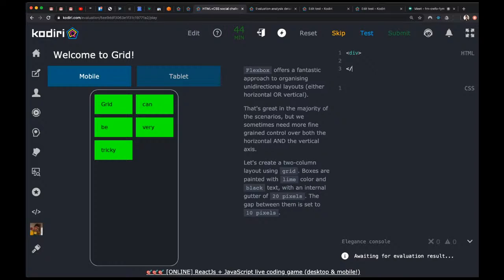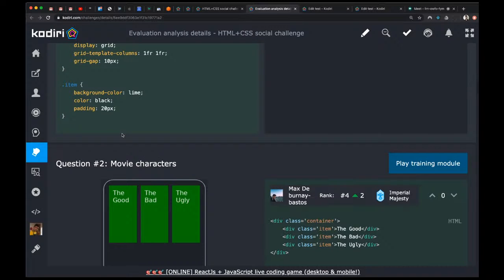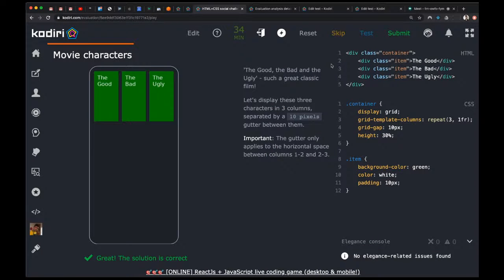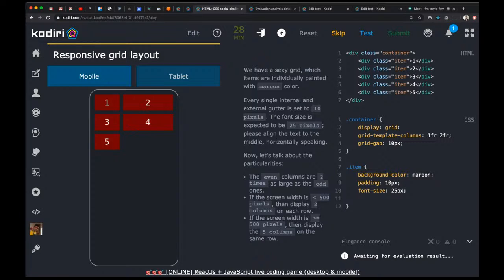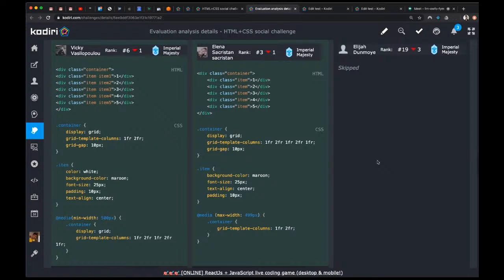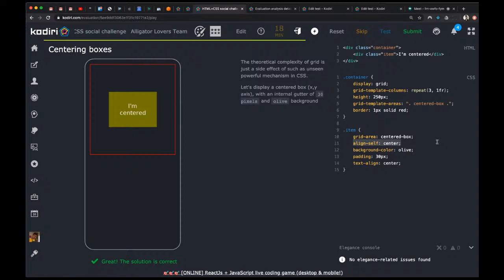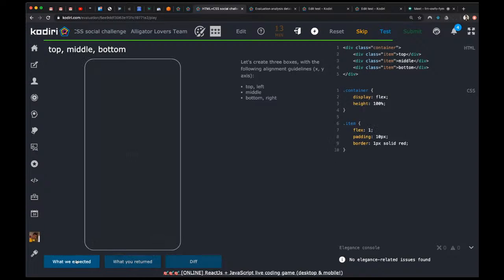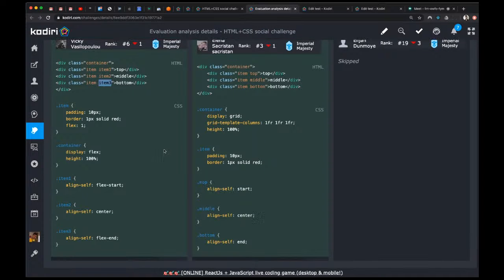HTML+CSS Coding Challenge review - 17-06-20